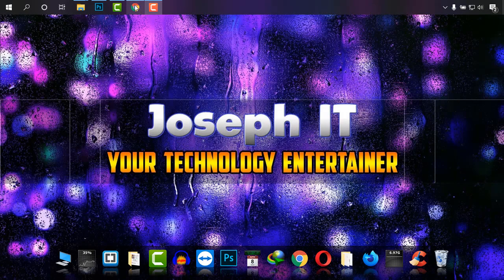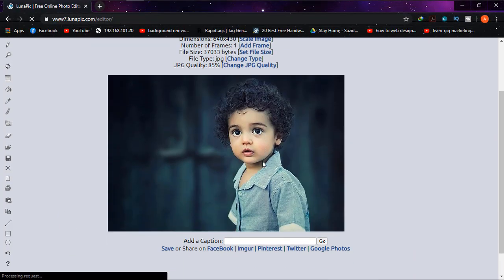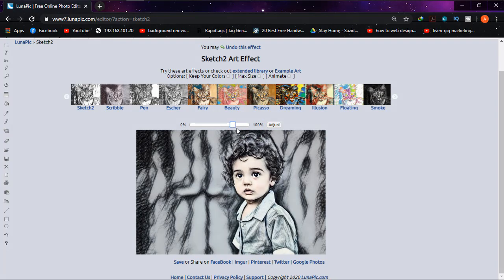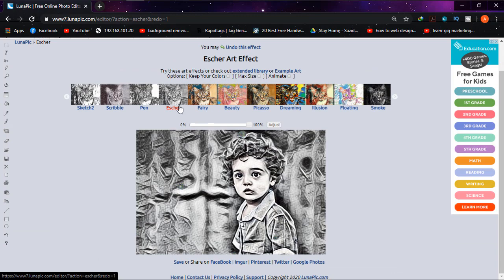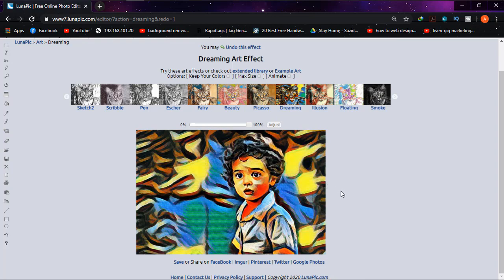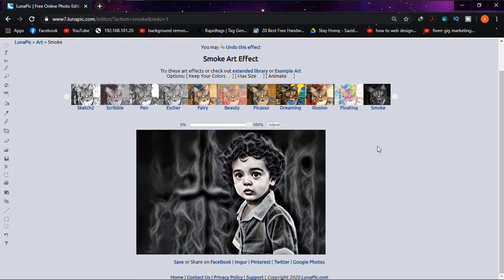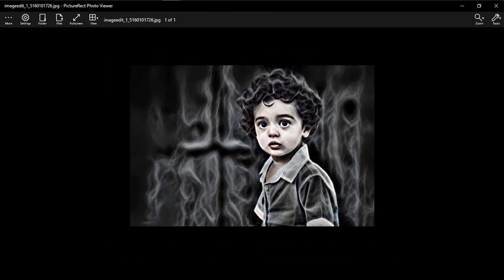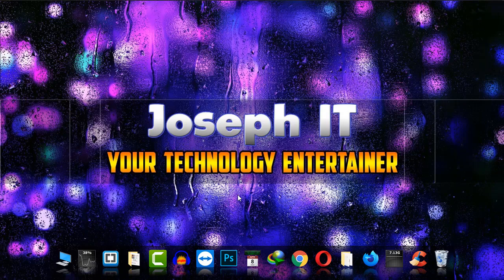Convert Photo to Cartoon Online - Cartoonize without Photoshop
If you are willing to Convert Photo to Cartoon Online without Photoshop, then this video tutorial of Joseph IT will help you a lot to do so!

In this video tutorial of Joseph IT on turn photos into cartoon effect online we tried to show you the simple method of doing so online!

This site has hundreds of options in it and you can make your photo edit in many ways with so many tools! You can try all the options to make your photo to cartoon!

Share your feelings and ideas on the comment box,